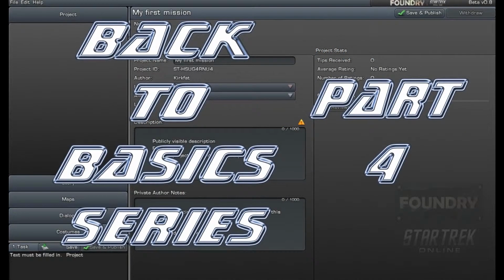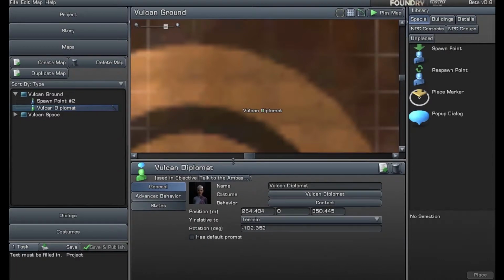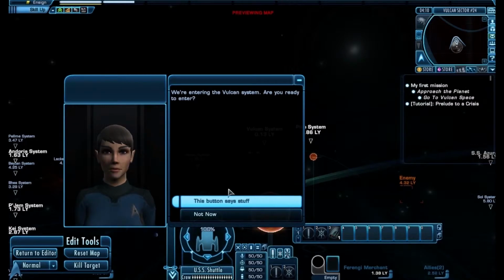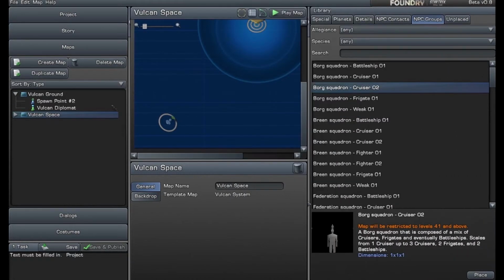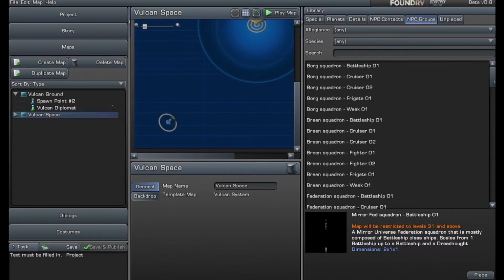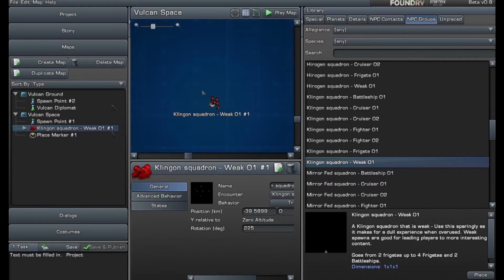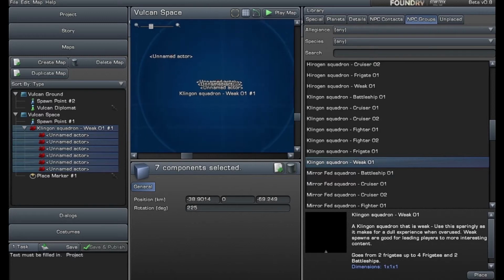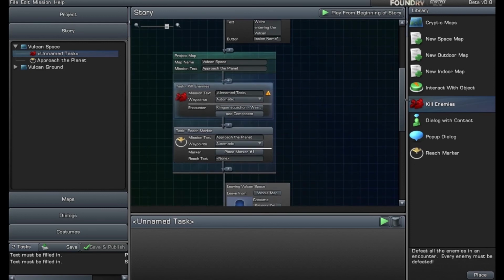Back to Basics 4